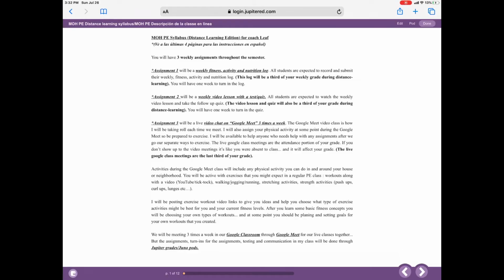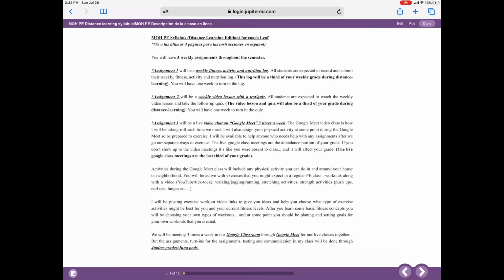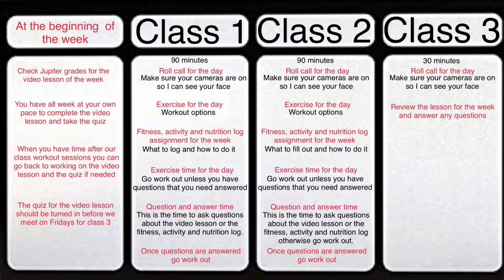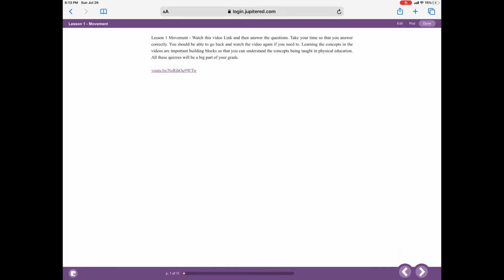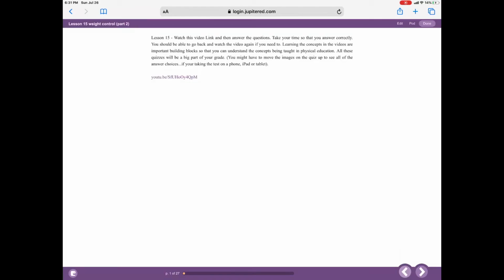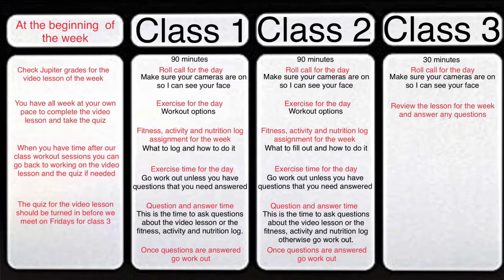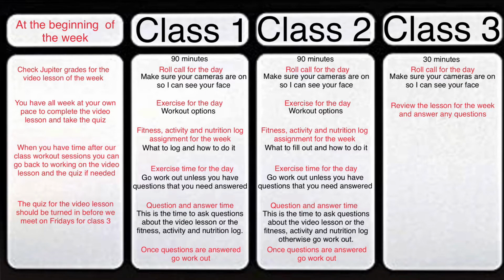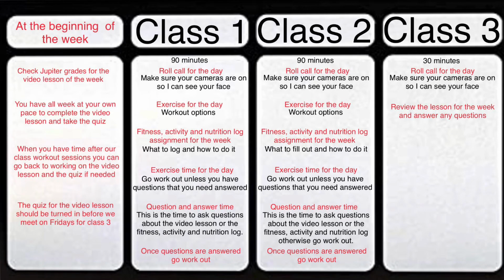Syllabus and weekly routine During Distance Learning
A video to support the syllabus focusing on our weekly routine while distance learning